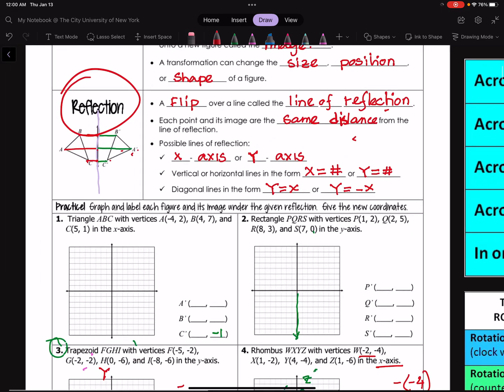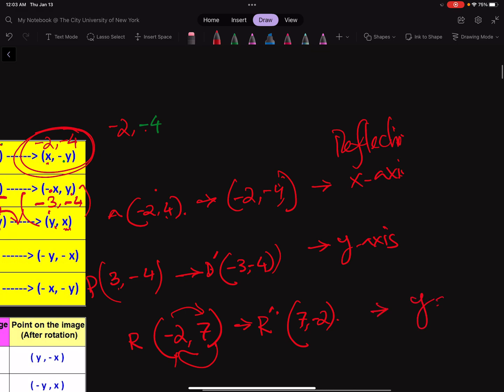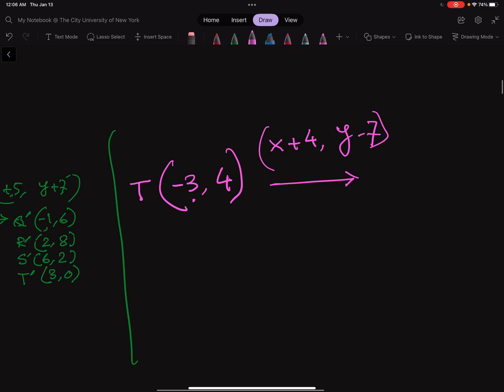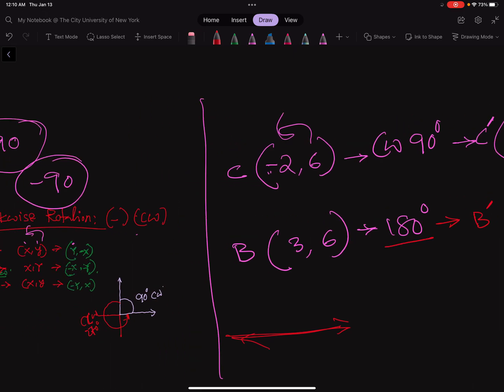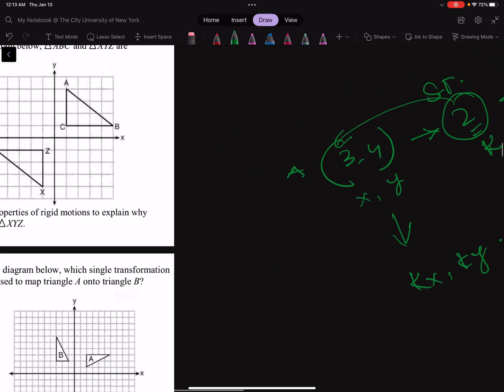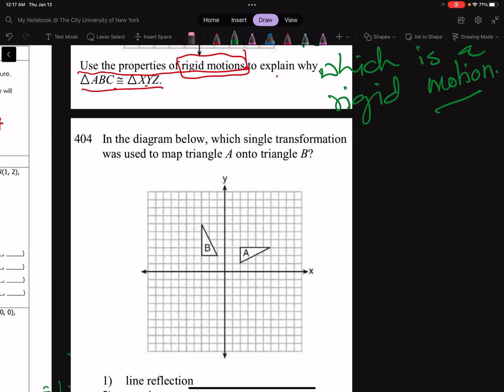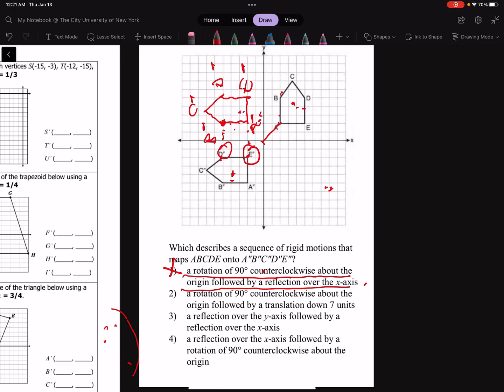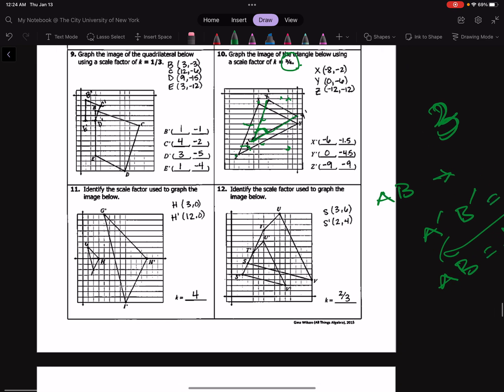Review on Transformations